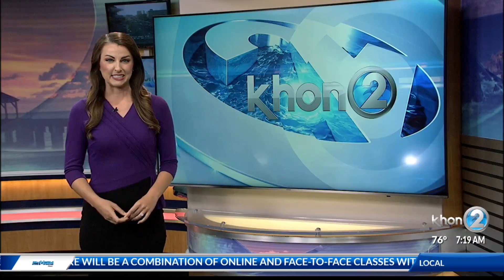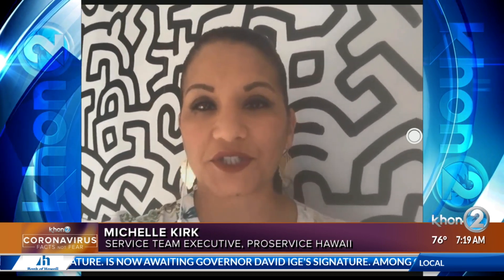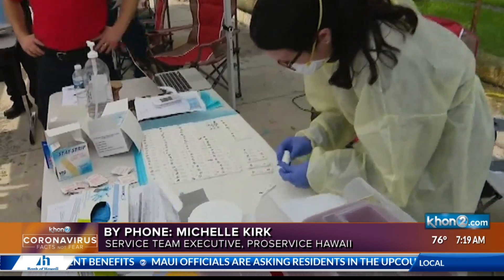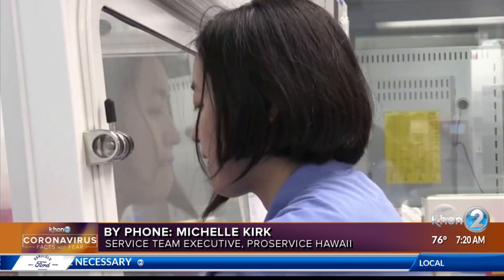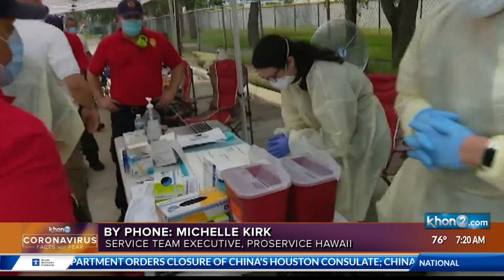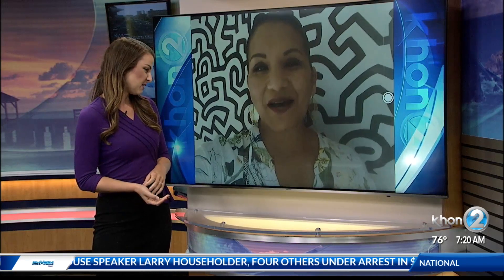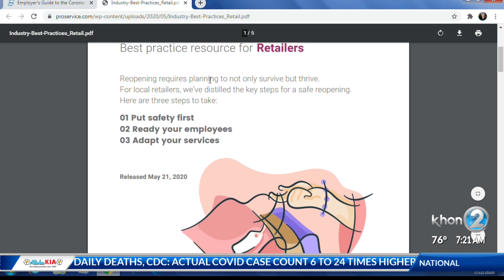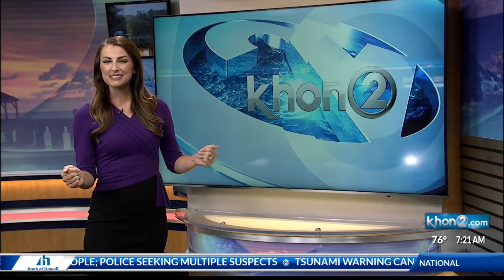ProService Hawaii offers businesses free Coronavirus resources